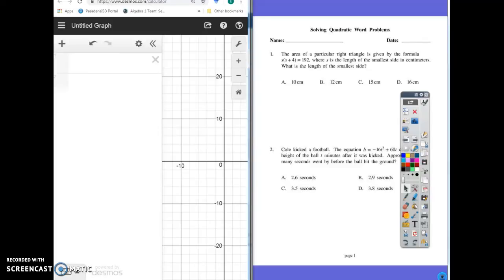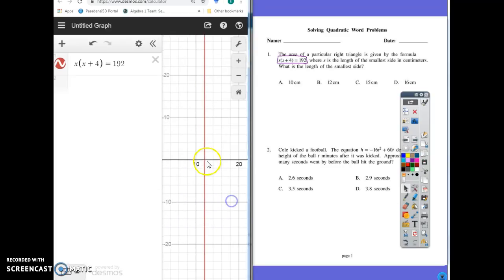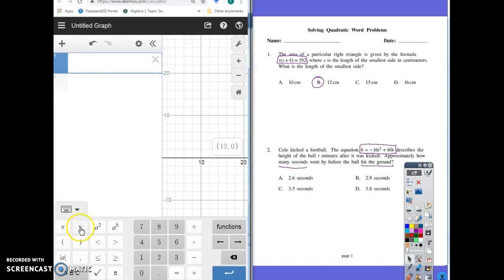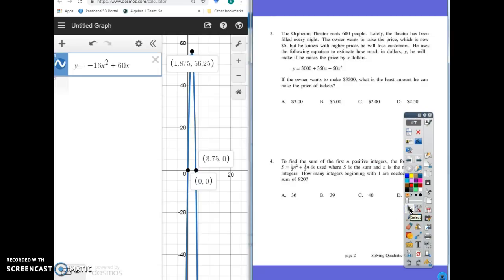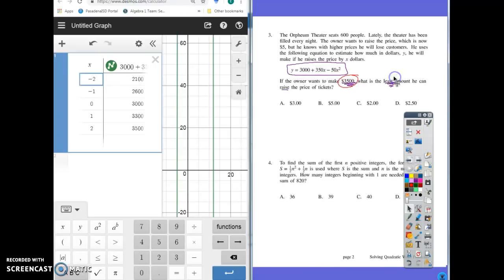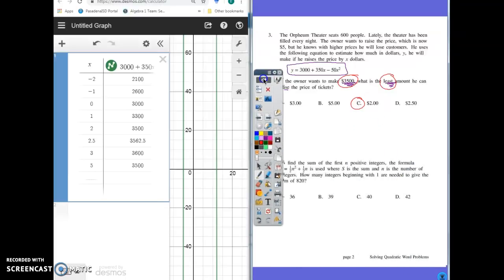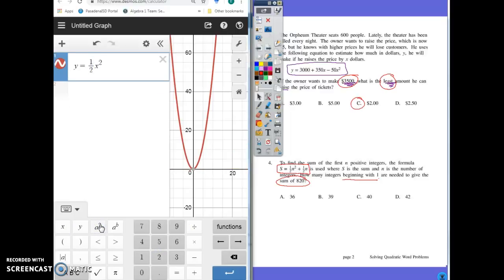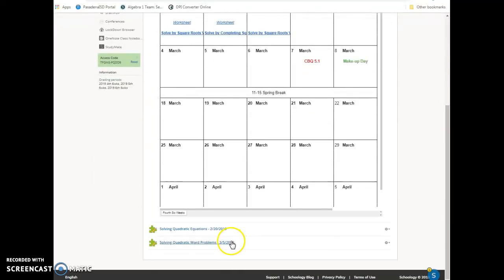A.8A Solving Real Life Quadratic Problems